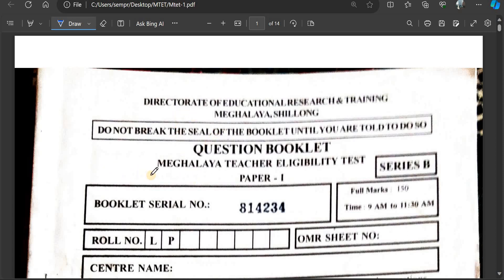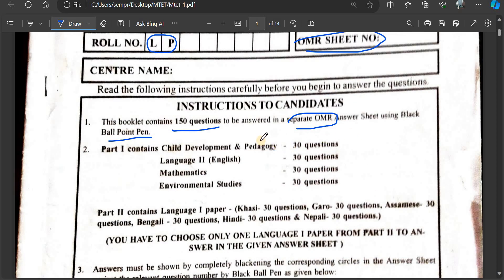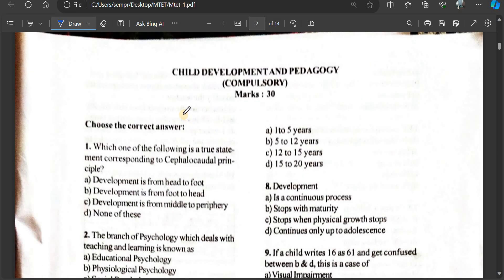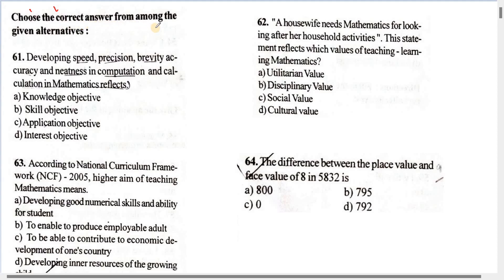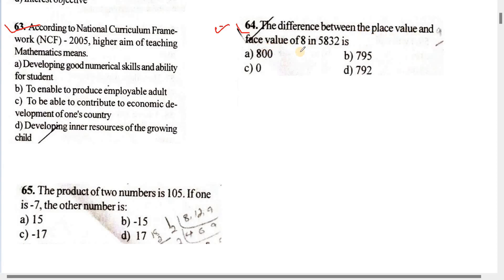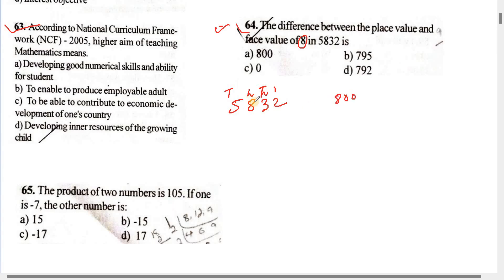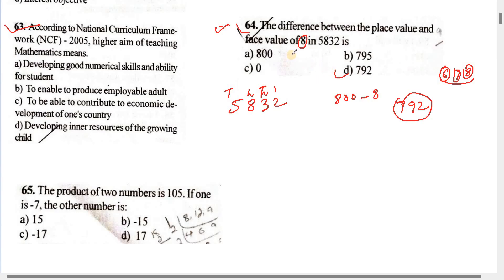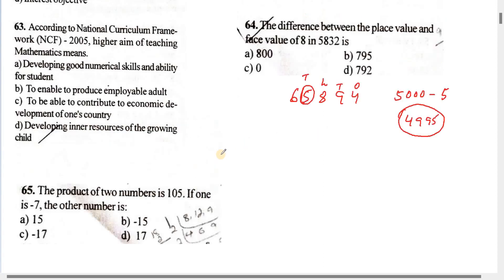MTET Questions part 1 | Meghalaya TET Questions solved | Bolpangma